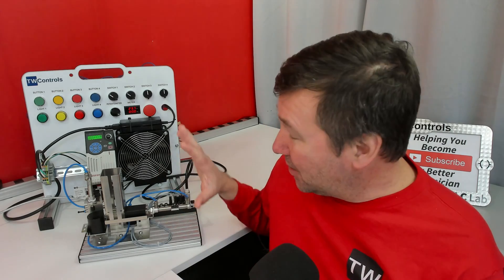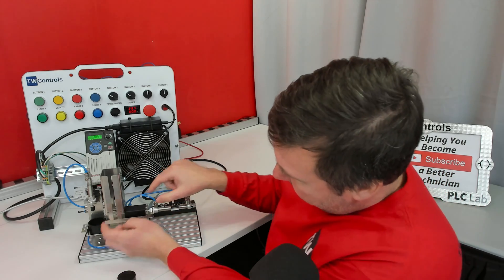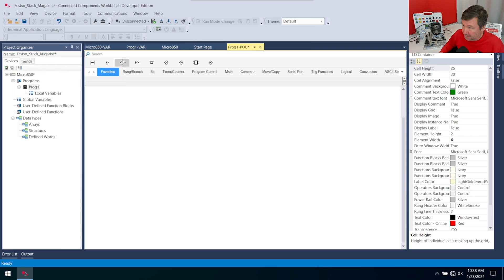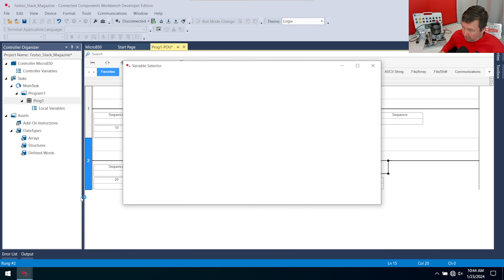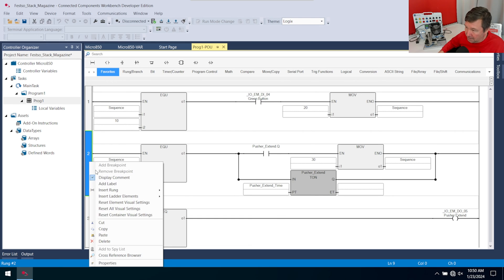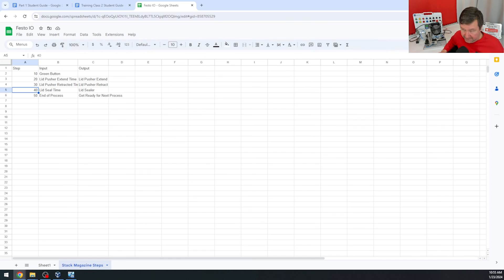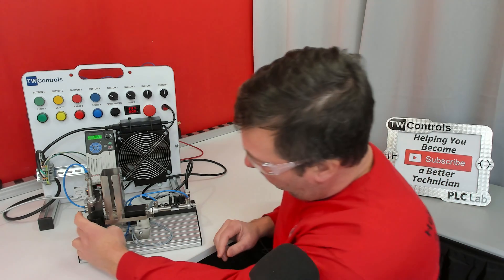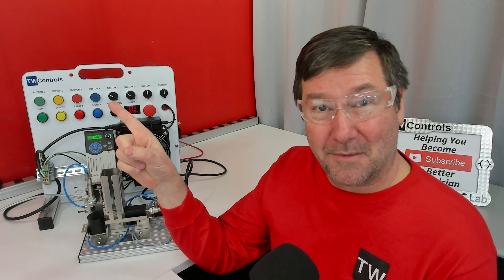Planning Your Micro850 PLC Program Sequence. Festo Stack Magazine